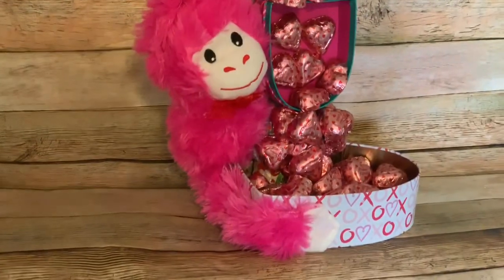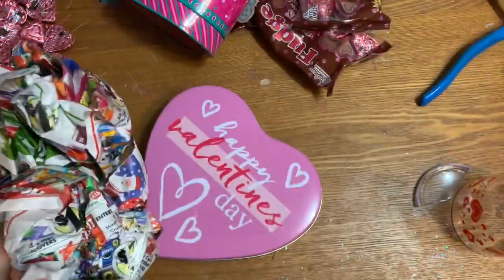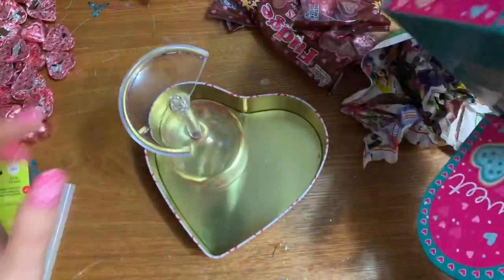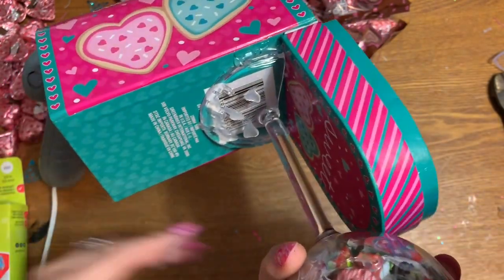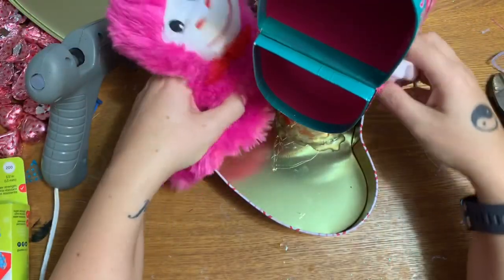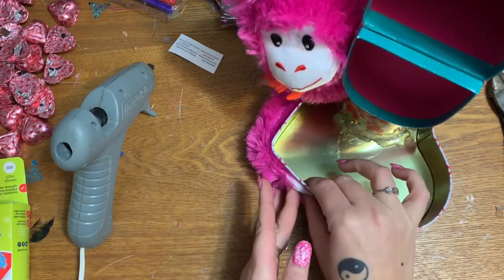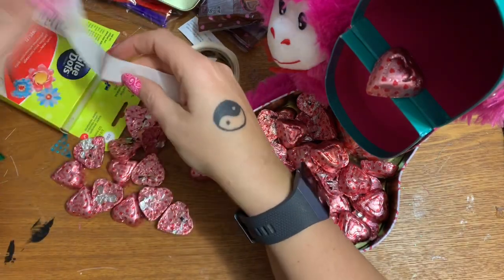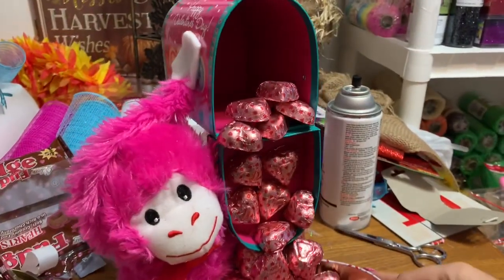Dollar Tree Valentine's Day Crafts: Dollar Tree Floating Mailbox Monkey Valentine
Hey y'all! In this video I'll show you how to make this cute Dollar Tree floating mailbox monkey Valentine.